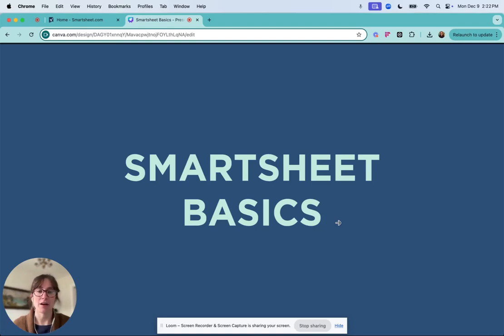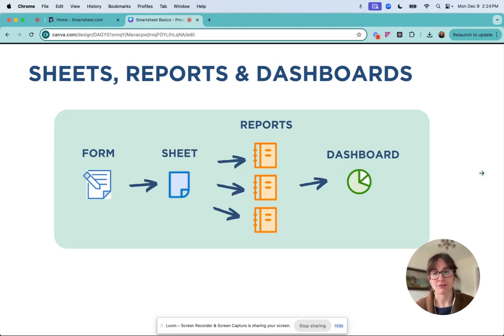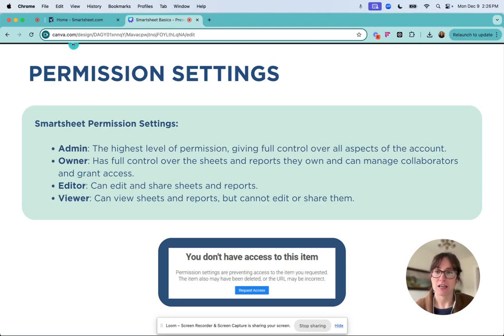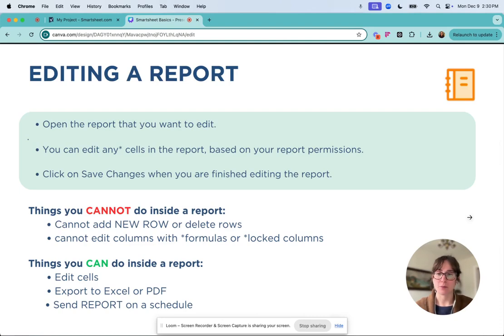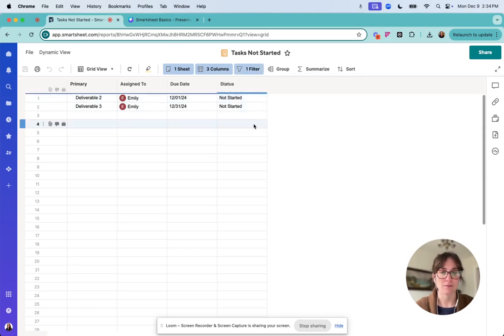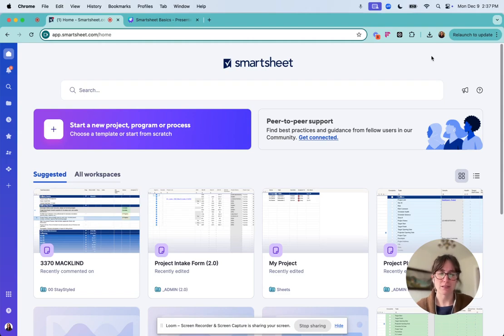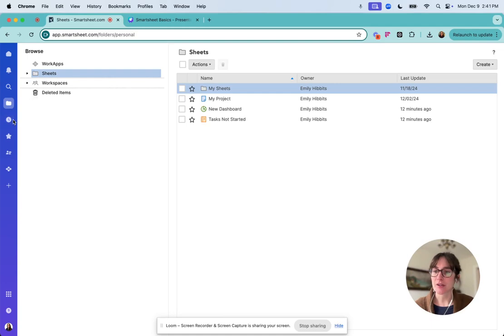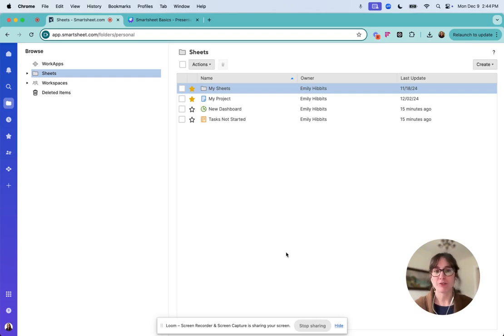Understand Smartsheet Terminology, Assets, Permissions, and Navigation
Welcome to this high-level guide to getting started with Smartsheet! Whether you’re brand new to Smartsheet or looking to strengthen your foundation, this video will walk you through the essentials:

00:00 Intro
00:19 Sheets, Reports, and Dashboard terminology
02:35 Permission Settings
04:15 Sheets, Reports, and Dashboard icons in Smartsheet
04:30 Sharing a sheet
04:54 Reviewing who is shared to a Smartsheet asset
05:29 Understanding reports
07:40 Understanding & editing sheets
08:31 Set a reminder on a row
08:50 Navigating Smartsheet
09:30 Notifications
10:00 Searching on navigation toolbar
10:15 Browse to find workspaces
10:30 Understanding workspaces
11:38 Recents & Favorites
12:10 Templates

Want to join a community of like-minded freelancers in the tech space?